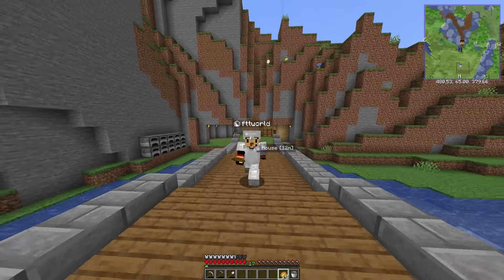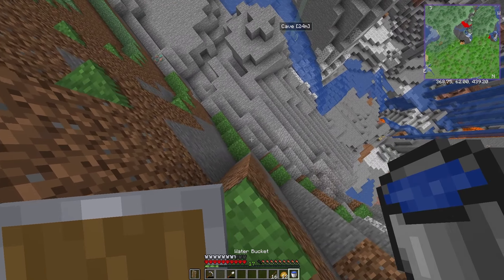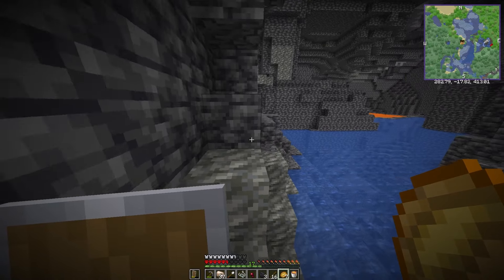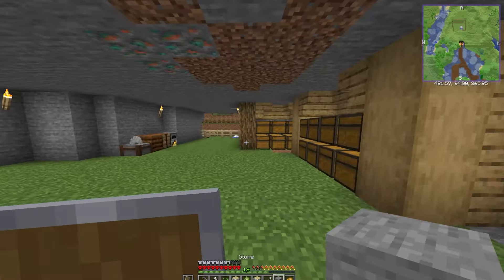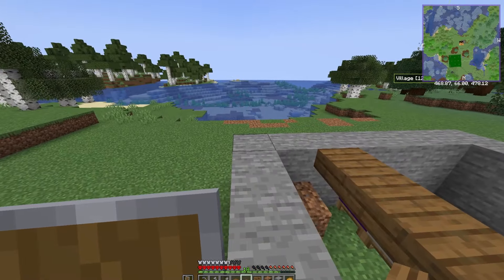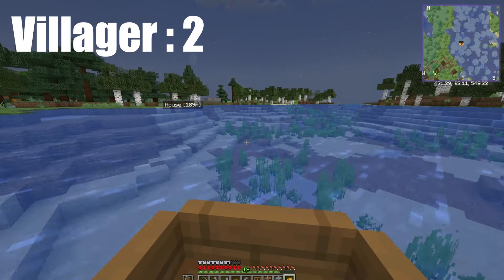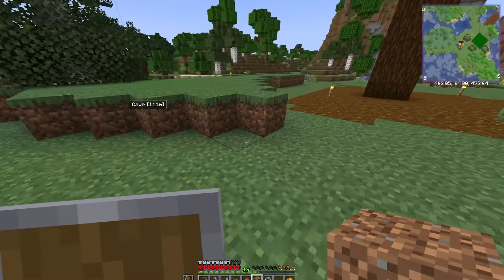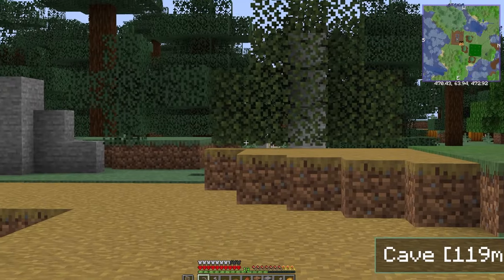I Built an Iron Farm in Hardcore Minecraft മലയാളം | Episode 2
Watch on
In my last video some viewers challenged me to play Minecraft hardcore in 1.21 version and here's the second episode how I built an iron farm in my Minecraft 1.21 hardcore world . subscribe for part 3

Sponsorships🧨Looking for a Hosting Service - I Suggest you the Best Hosting Service
"Bisect Hosting" Best Customer/Partner Service i have ever seen
DONT LOOK FOR ANOTHER OPTION!!